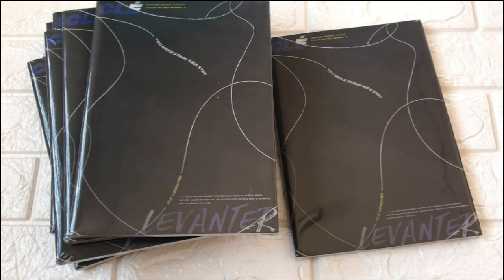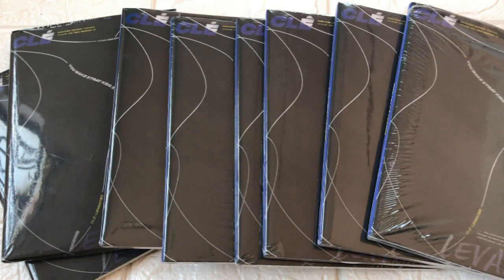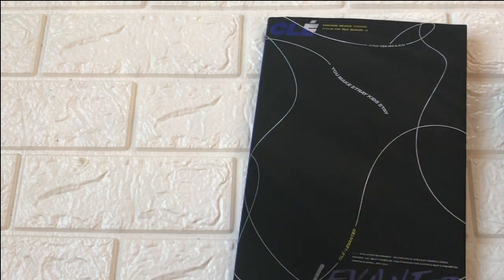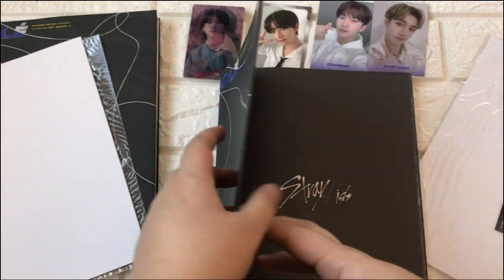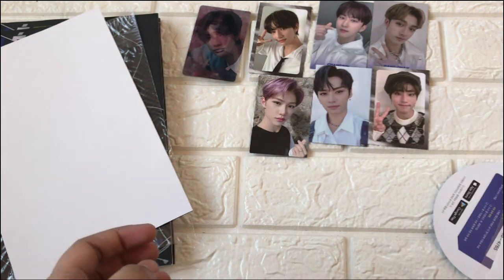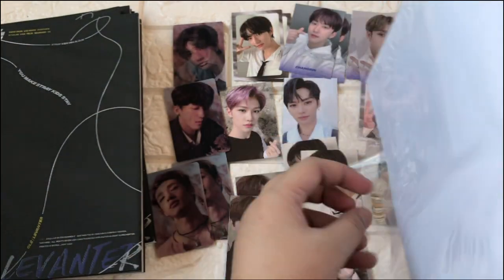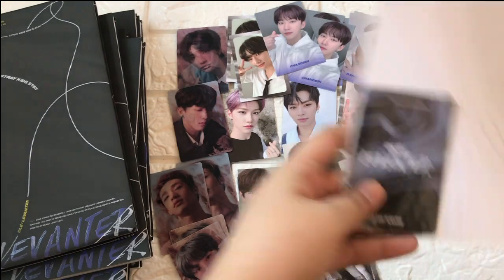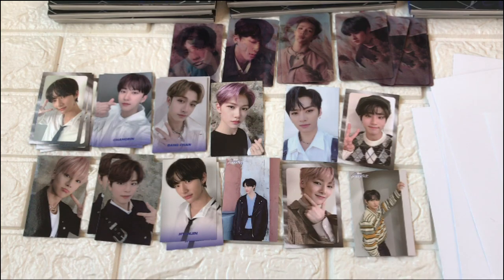[UNBOXED] STRAY KIDS(스트레이 키즈) Clé: LEVANTER (LIMITED EDITION) | PHILIPPINES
Hi there! It's me Clarisse and welcome to my FANGIRLING LIFE.

Looking forward to see you on our next videos! xoxo~

WHERE TO PURCHASE YOUR KPOP NEEDS?

FOR YOUR KPOP MERCH (ALBUMS,LIGHTSTICKS,ETC.) ORDERS